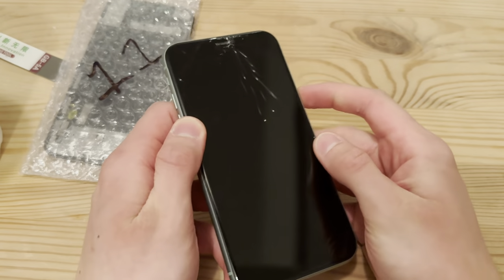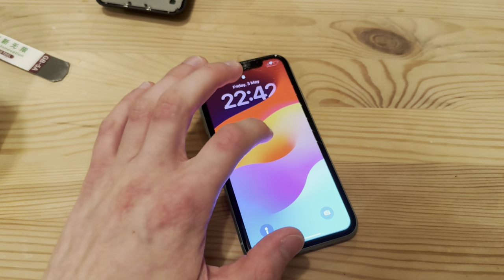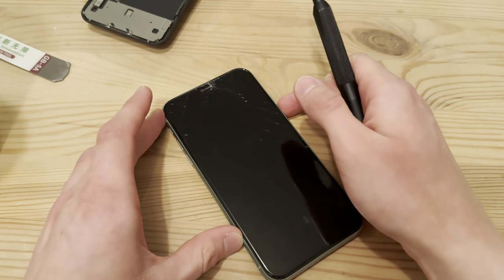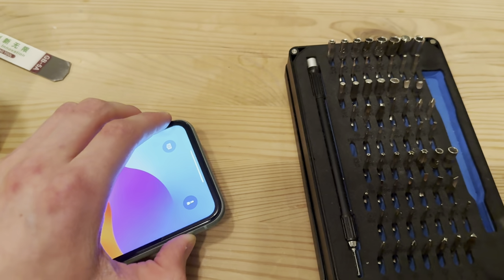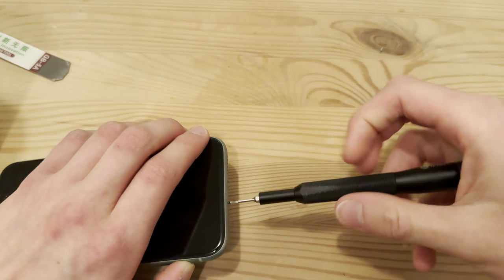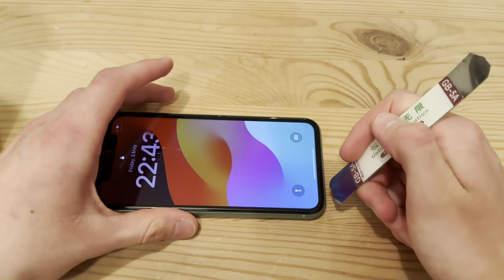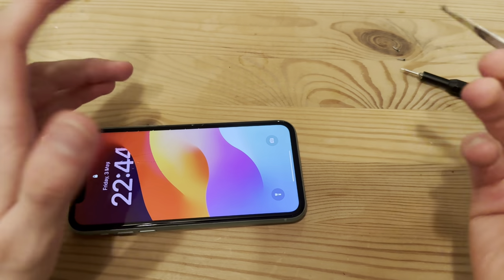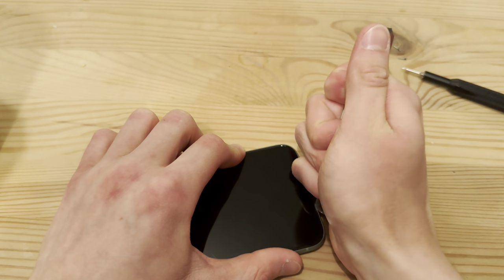How To Change Screen On iPhone 11!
In todays video i will be showing you guys how to change screen on your iphone 11